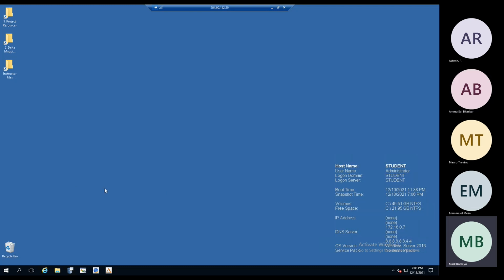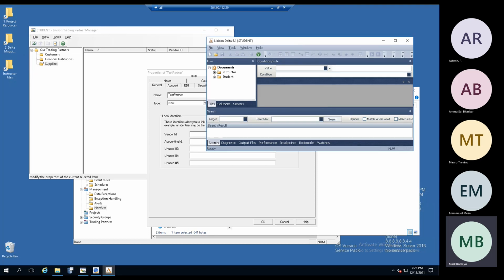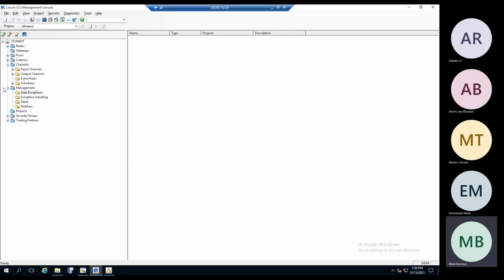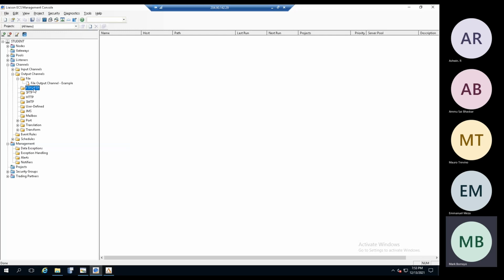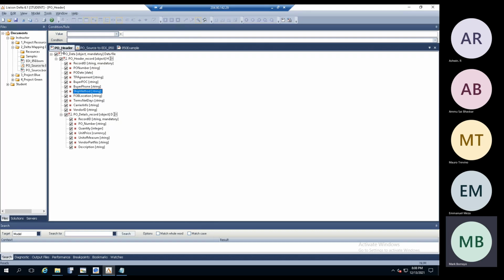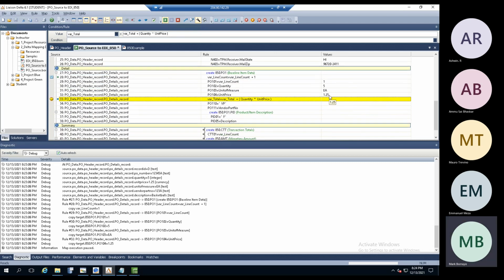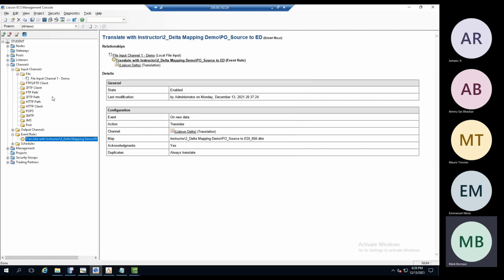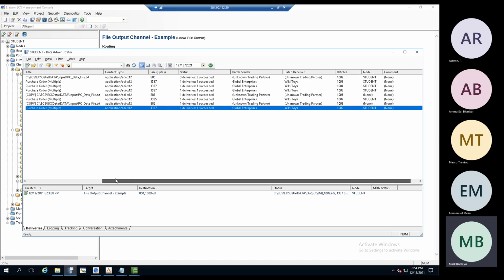ECS/Delta Training Session 1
A review of ECS client tools and a walk-through of a basic B2B implementation with translation event. Includes some review of Delta mapping features.